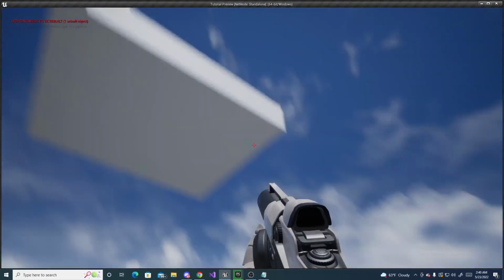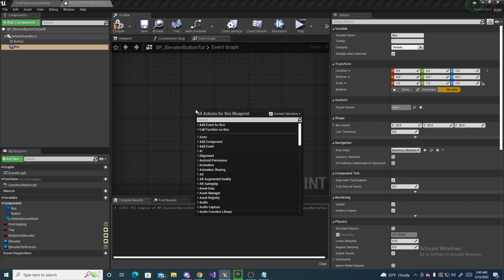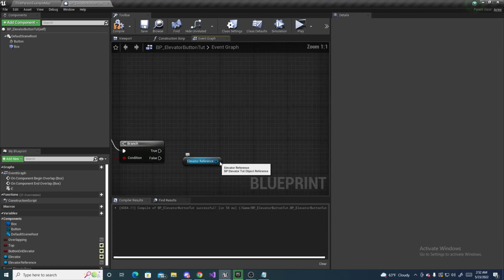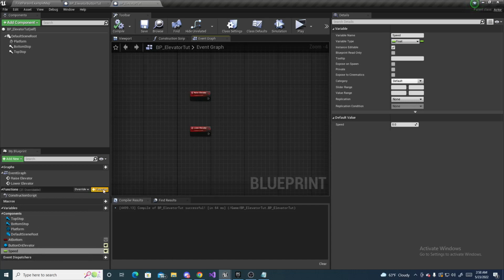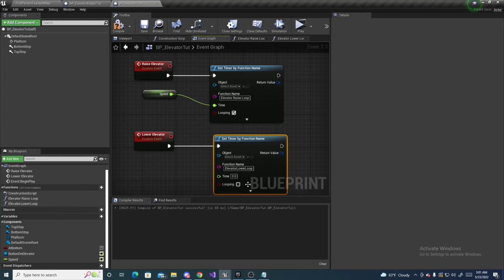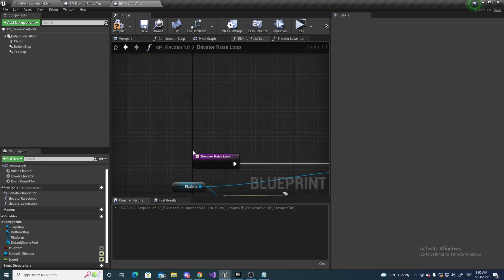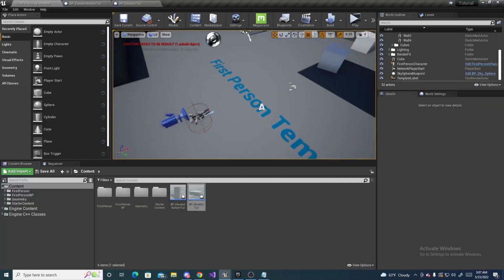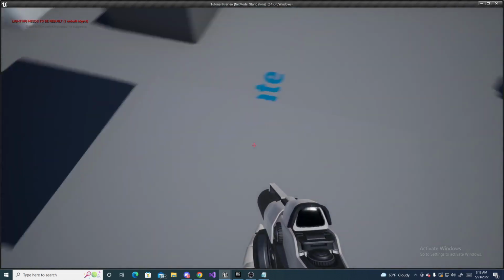Make A Elevator | Unreal Engine Tutorial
In this Unreal Engine tutorial I show you how to make an elevator. It is highly dynamic, and easy to create.